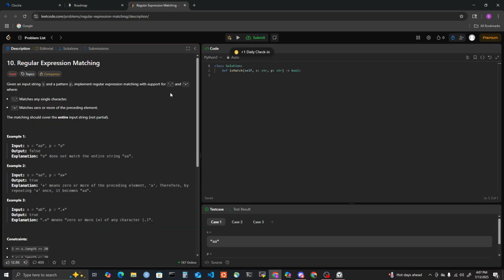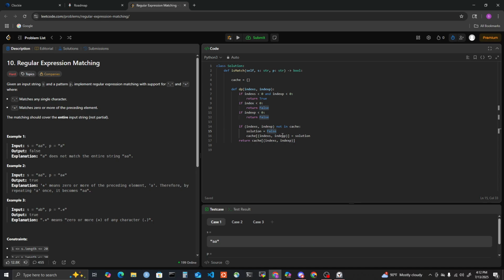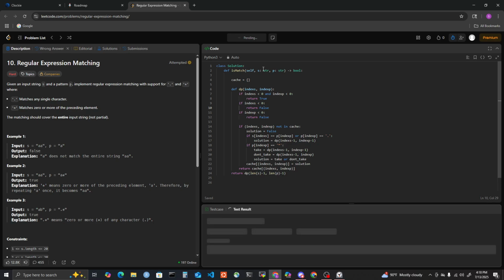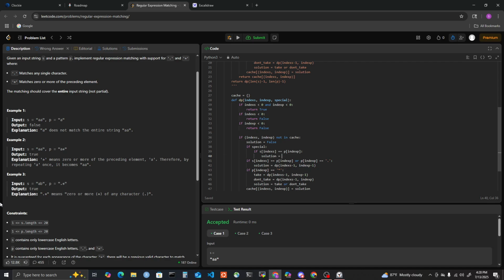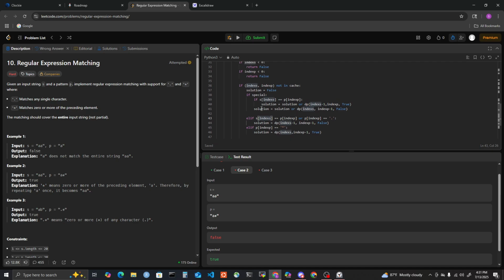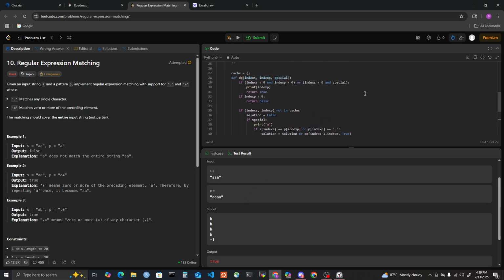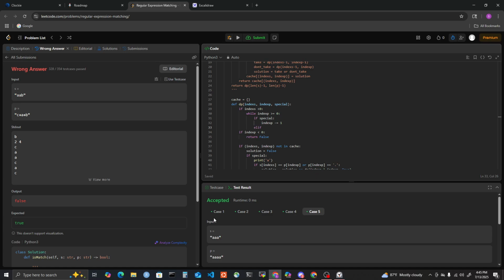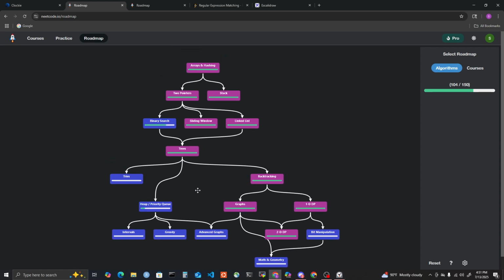Coding Every Day To Prepare For FT Interviews (Day 49) - 7/13/2025